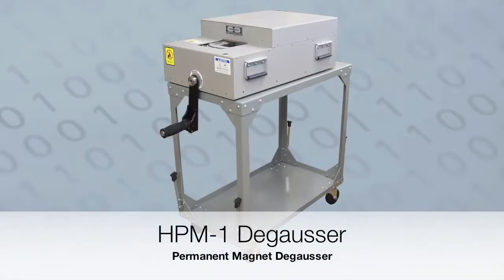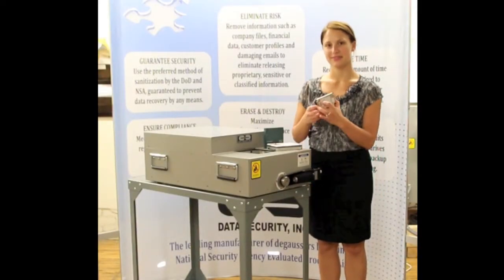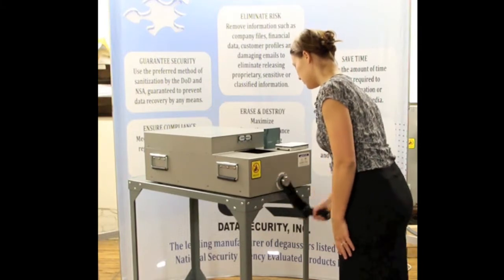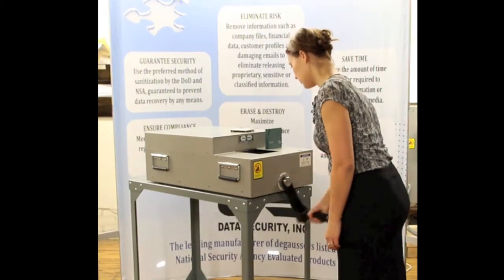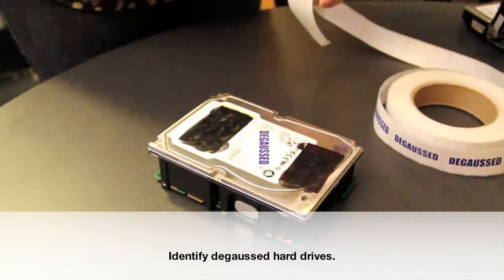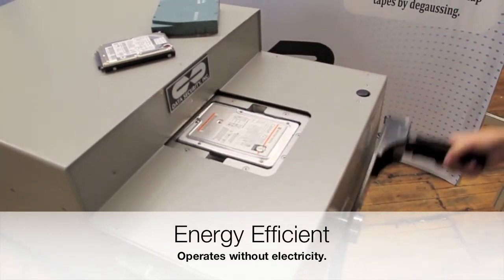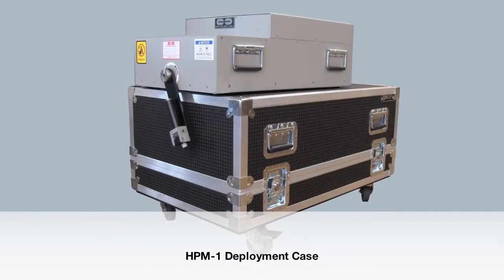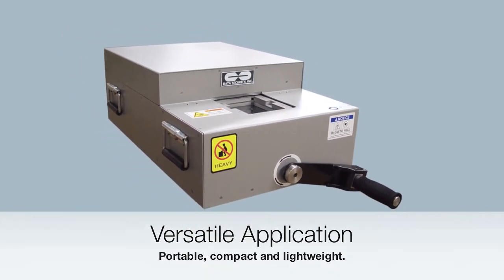Portable Degausser: HPM-1 Degausser from Data Security, Inc.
HPM-1 Degausser erases tapes and hard drives in a quick cycle time (up to 720 hard drives/tapes per hour). Environmentally friendly solution; manual operation
requires no electricity.